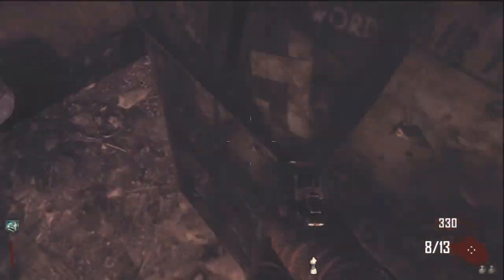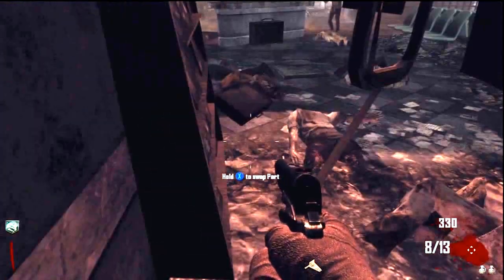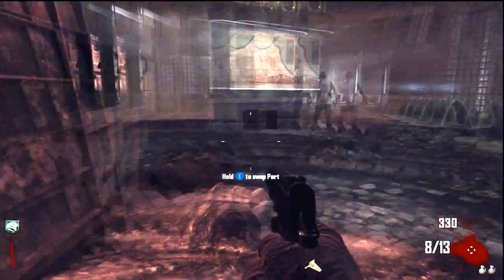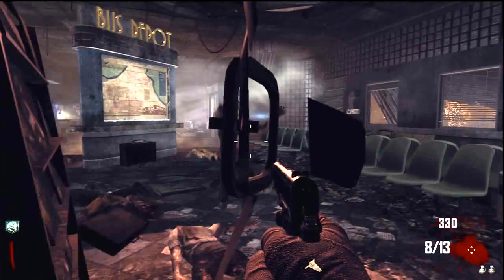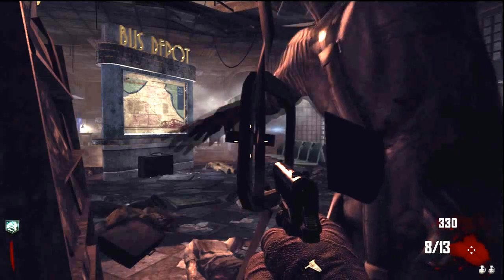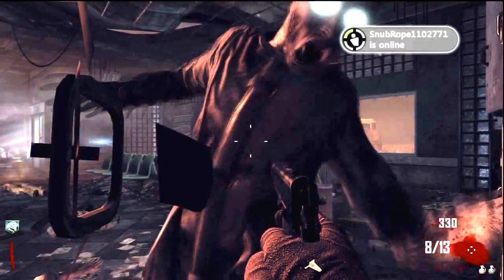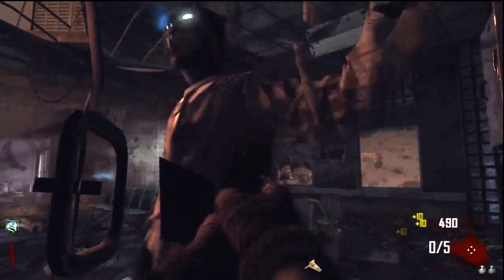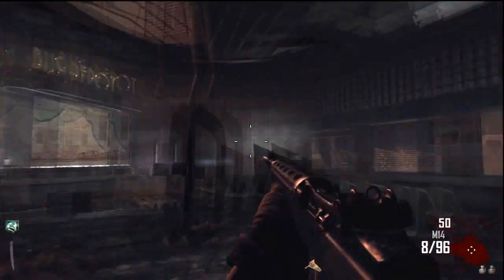Black Ops 2 Glitches Zombies Unlimited Rounds Glitch! On Round 1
30 Likes On This Video? Thanks :)

Credit For This Glitch - ?

Difficulty Level:
(Easy)
The Artist (Music):
Feint - ZOMBIES RAP by BrySi
Feint - BRYSI
Music used with written consent.